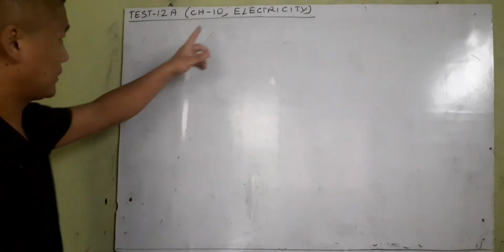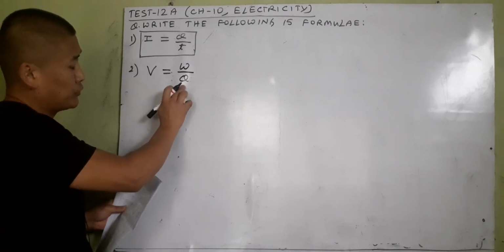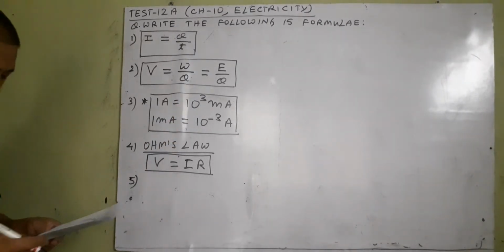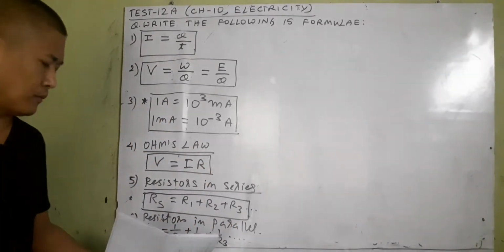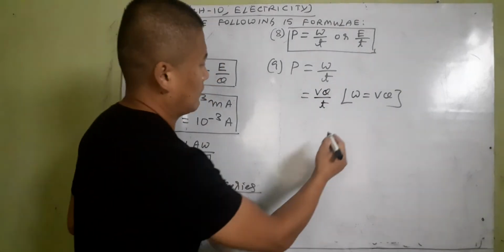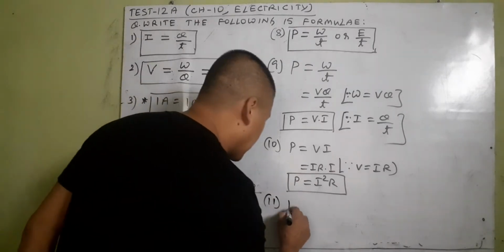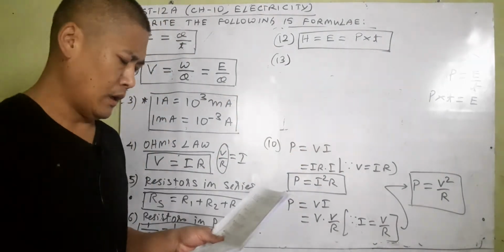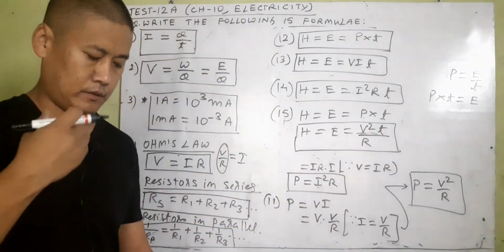CLASS-10,SC,CH-12, VIDEO-1, TEST-12A (15 formulae to memorize and give TEST)